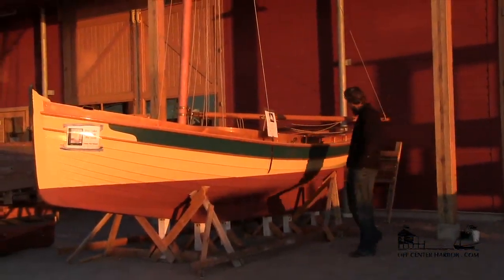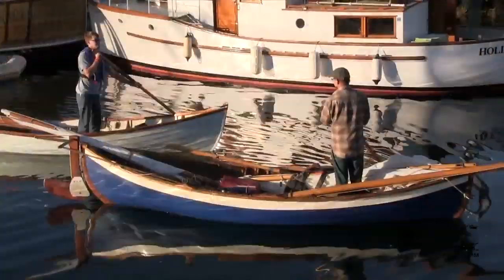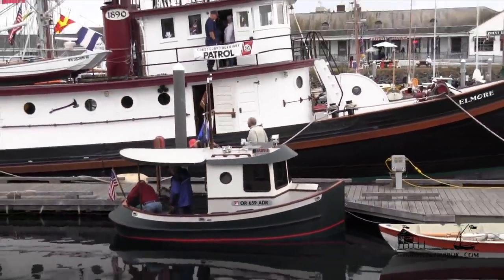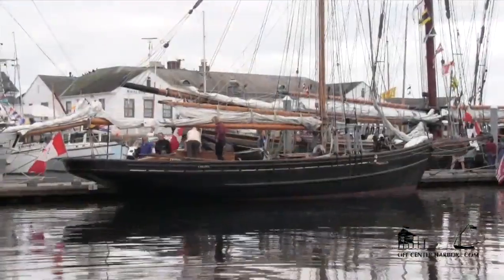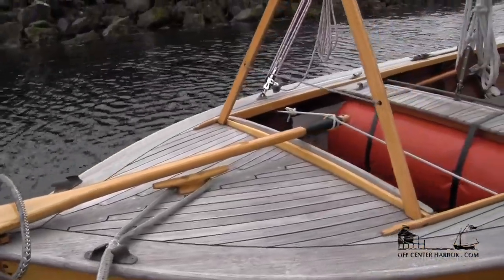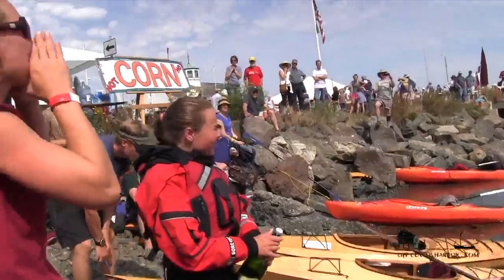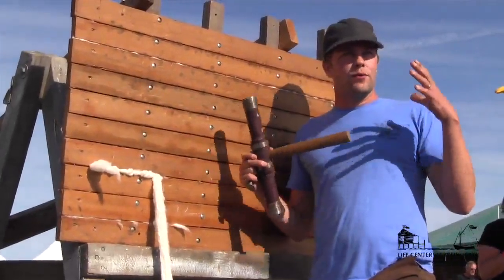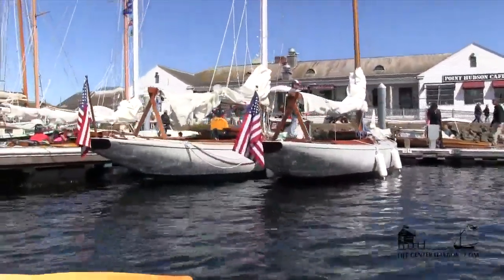Coolest Boat Show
One of the Coolest Boat Shows Anywhere Is
Port Townsend's Wooden Boat Festival.

In This Video by OffCenterHarbor.com,
Eric Blake Takes You Behind-The-Scenes

It's Great Inspiration for Spring Maintenance
Crank Up Those Speakers, and Enjoy!